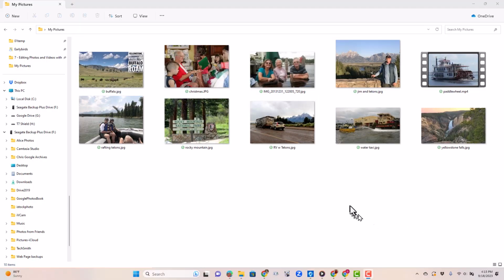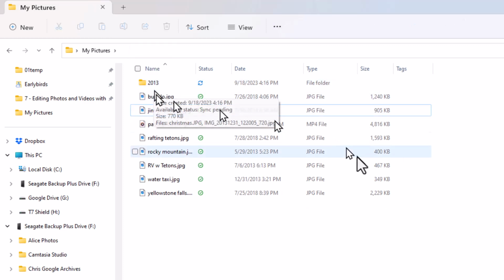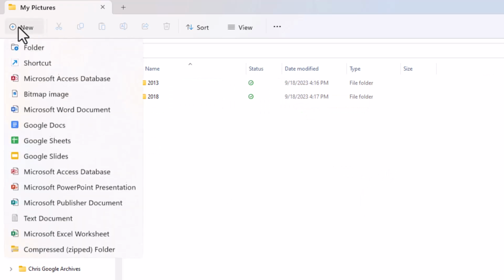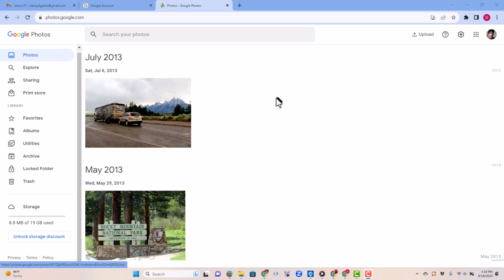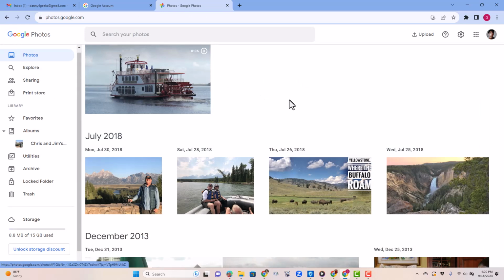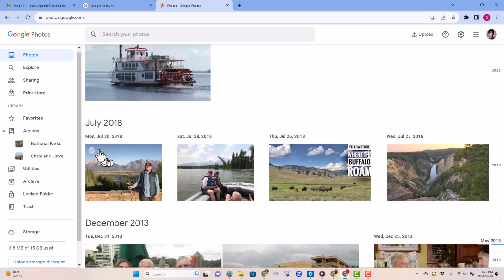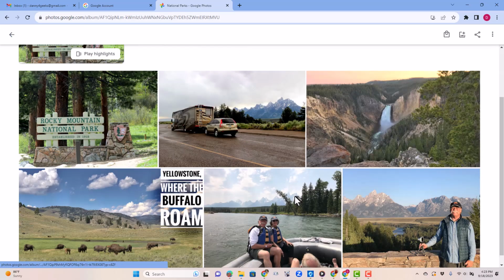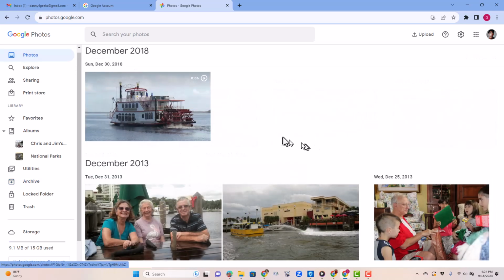Folders Vs. Albums Fun With Photos Podcast 9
What is the difference between albums and folders?

This is Fun With Photos Podcast #9.